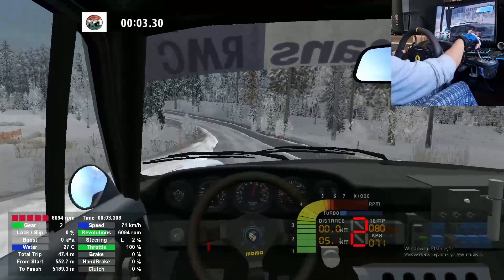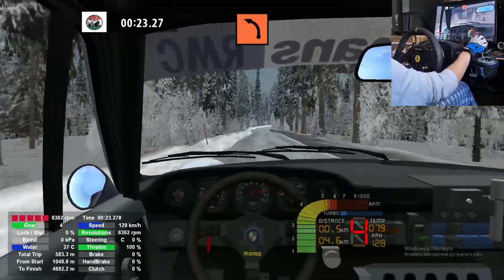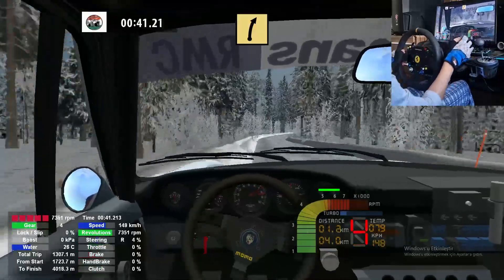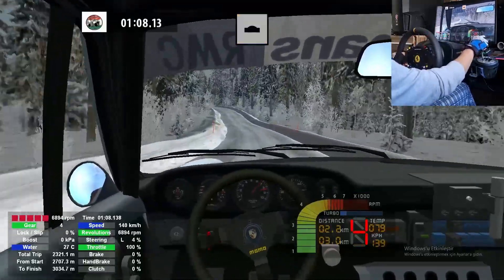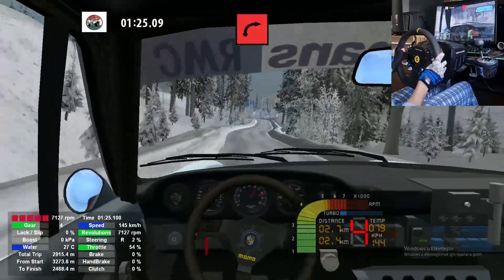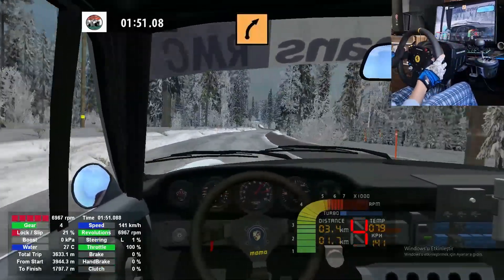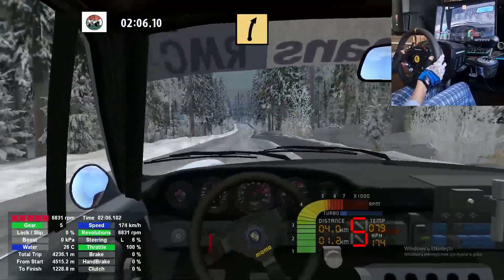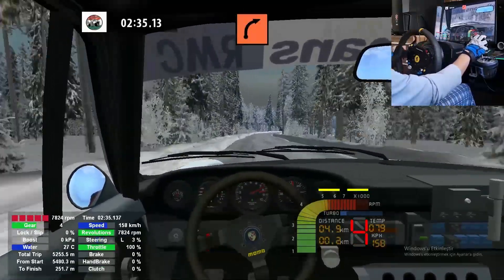rbr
3 irac laps otw